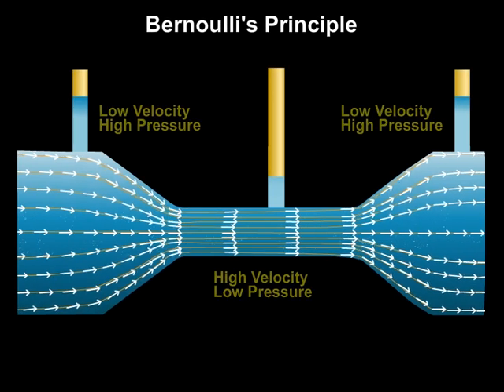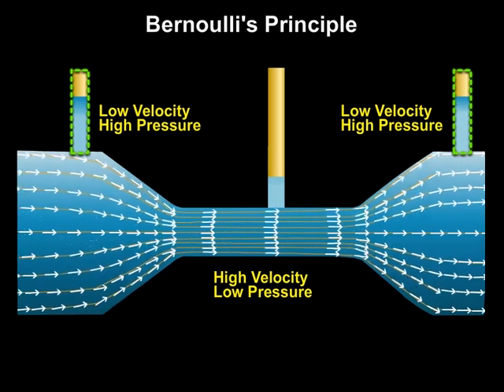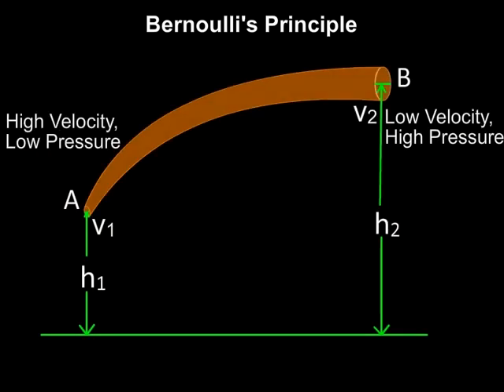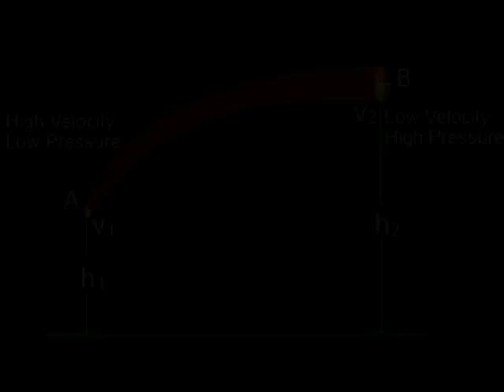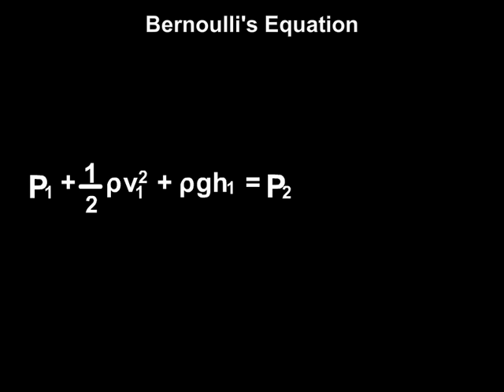bernauli principal ? | Deep Concept With AniMation